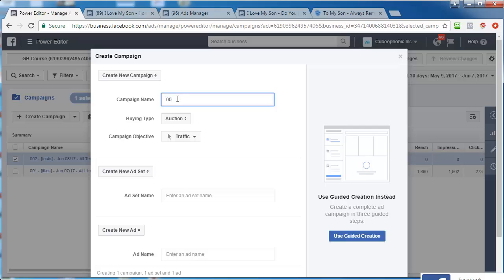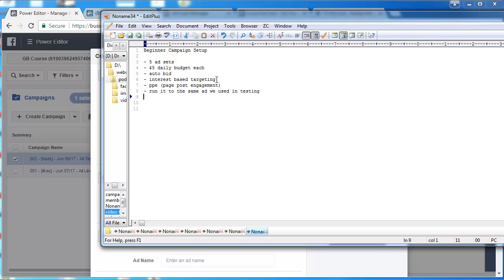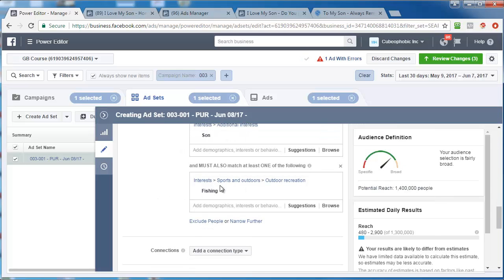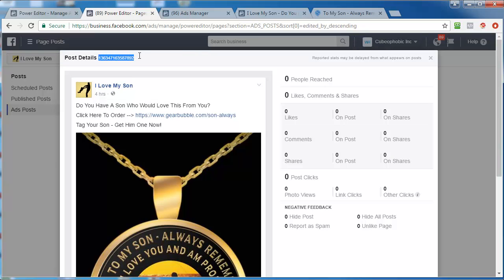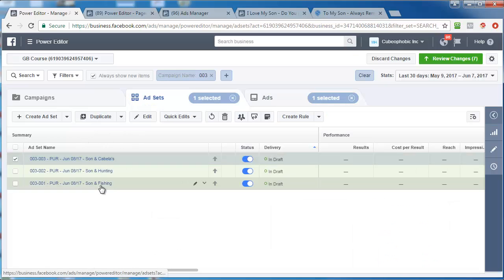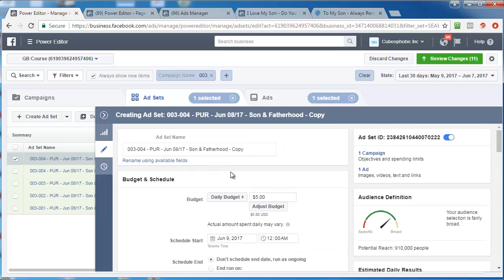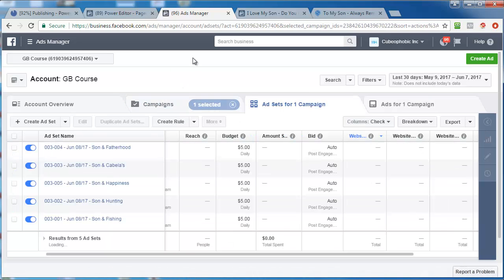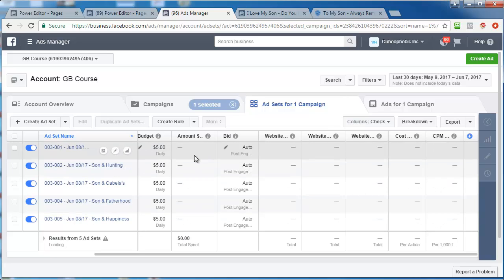6 1 Beginner Campaign Setup Management